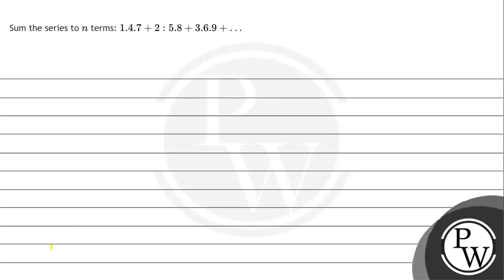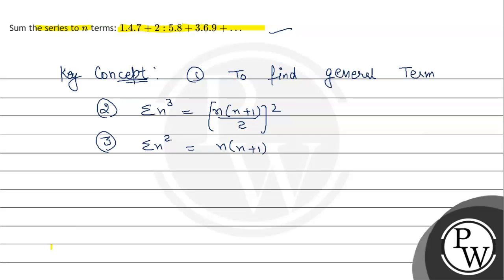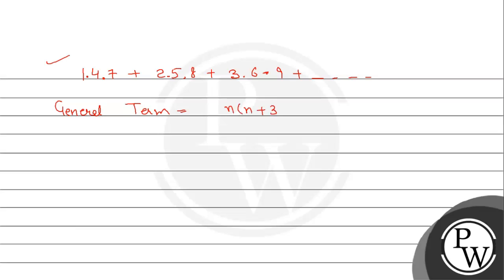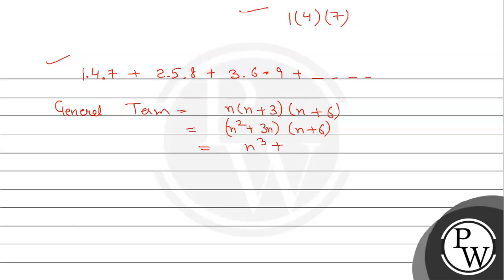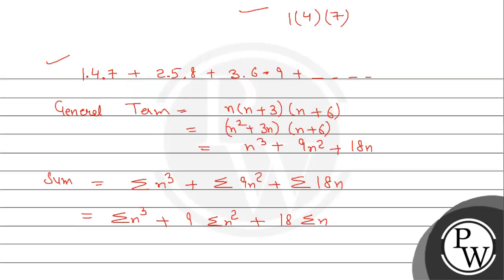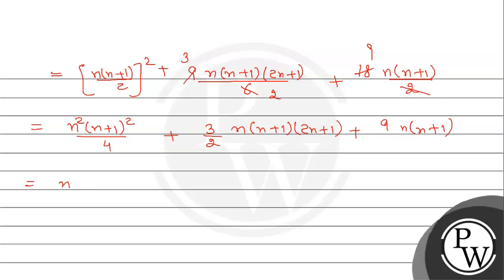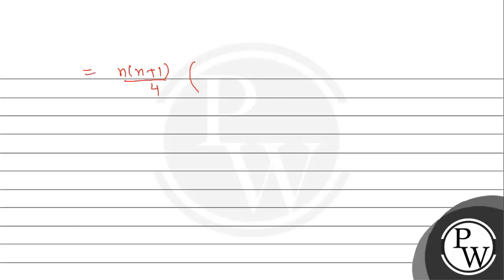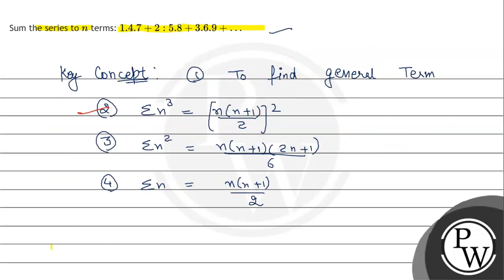Sum the series to \( n \) terms: \( 1.4 .7+2: 5.8+3.6 .9+\ldots \)